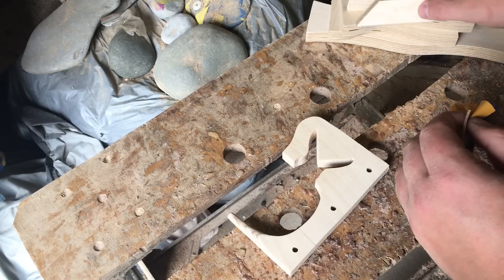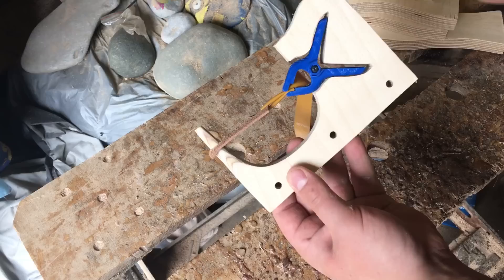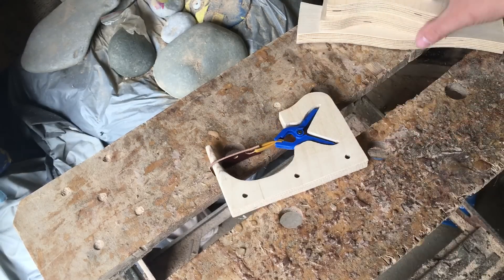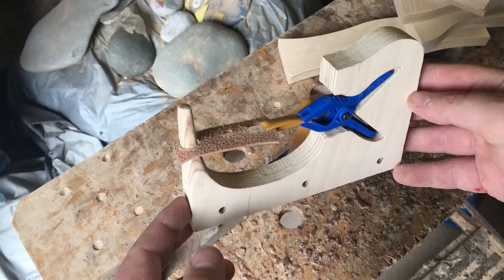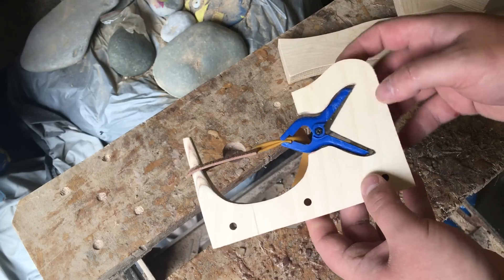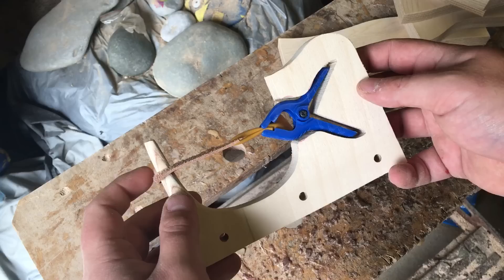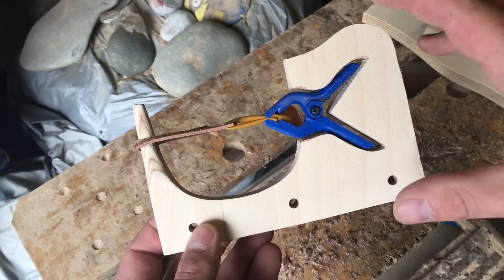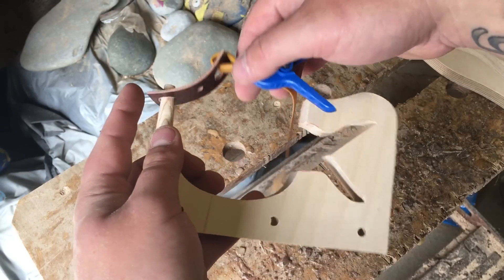Prototype catapult band jig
Very early stages of a new band jig concept that I'm working on. Once finished the product will come ready to use with no self assembly like our old rig.
There's many protos and things to test yet but in a nutshell the finished product will be smaller, less bulky, a lot more practical and mostly likely be available in aluminium